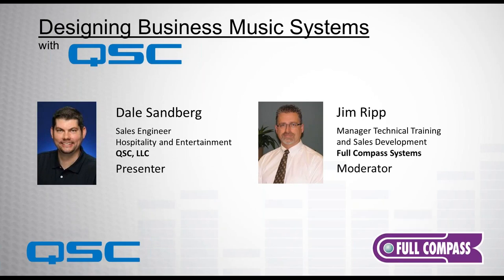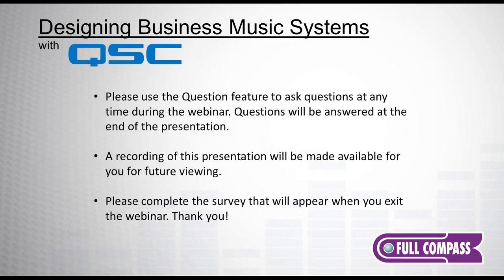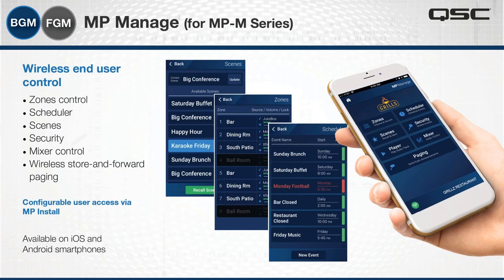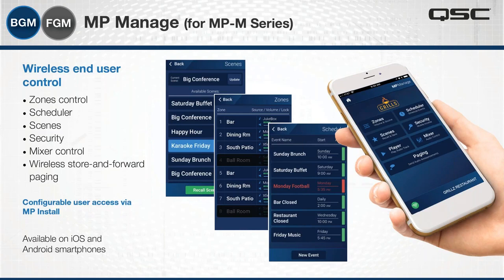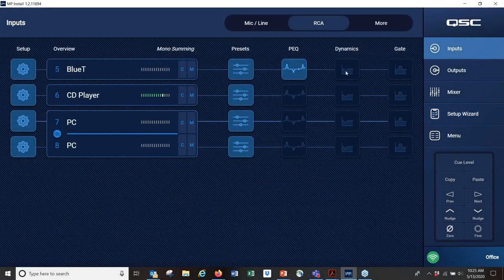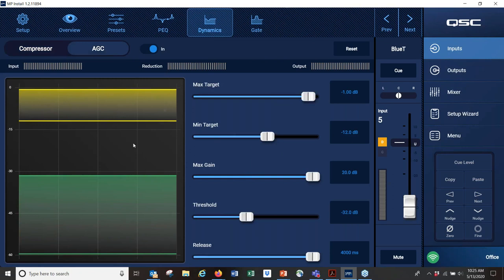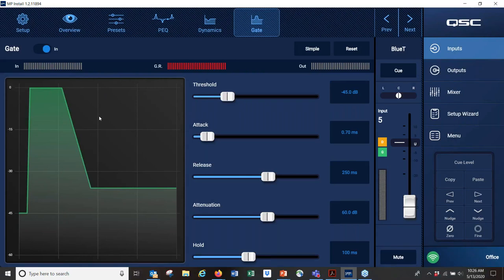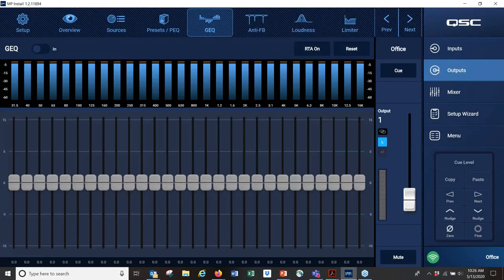Webinar: Designing Premium Business Music Solutions - QSC MP-M Processor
Made for retail and hospitality applications, the MP-M mixer/processor delivers high-quality audio from various sources to multiple zones. It’s easy to use and configure for both the installer and the end-user. Recorded: May 13, 2020.